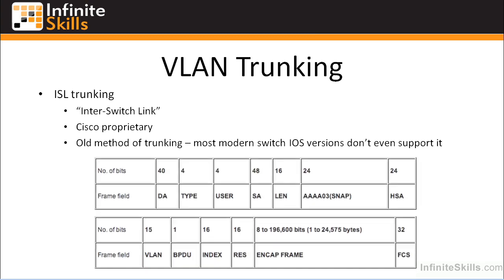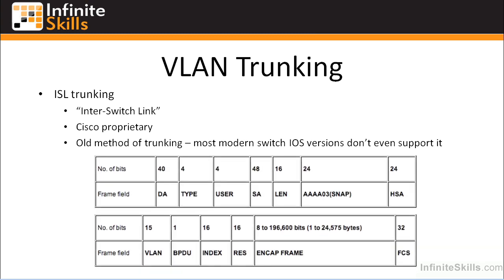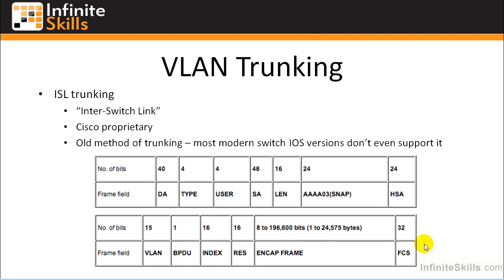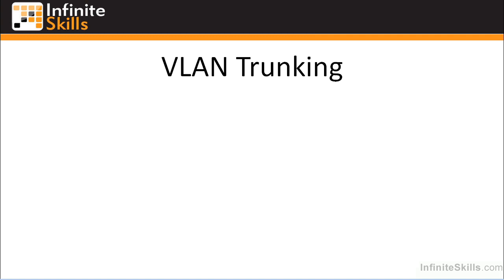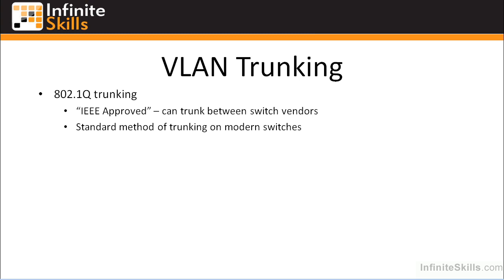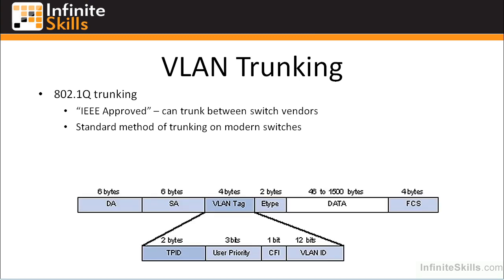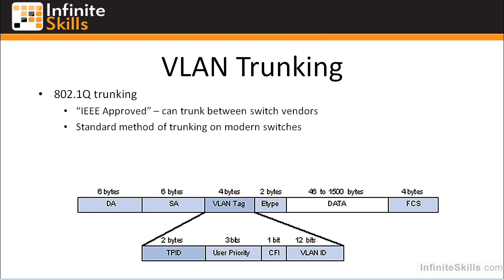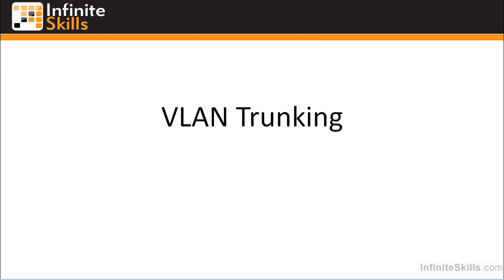0604 Trunking VLANs Between Switches Part 2